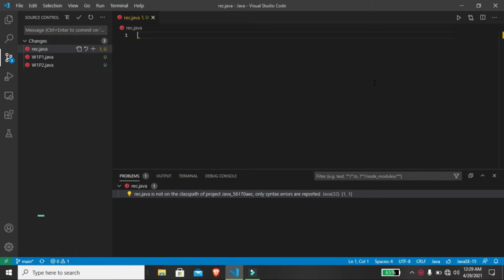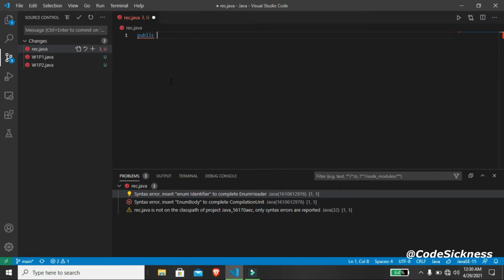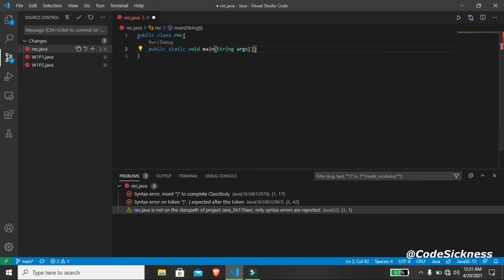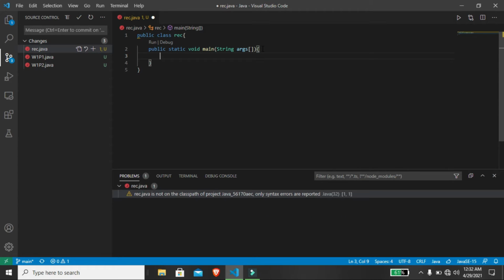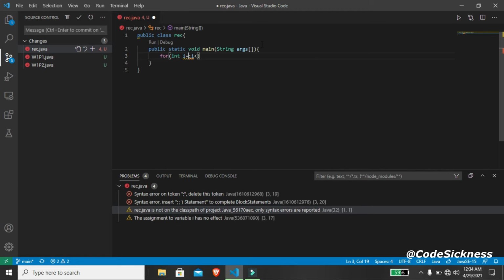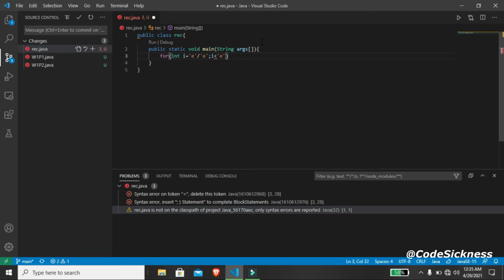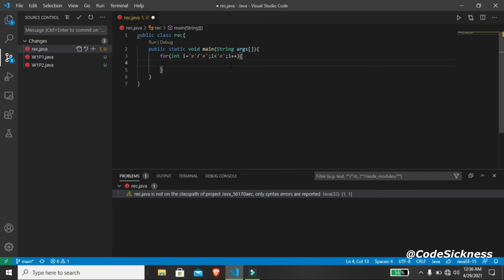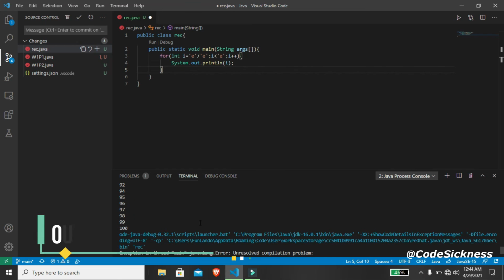JAVA/Problem 1: Print Numbers from 1 to 100 without any Numbers in the code.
Problem : Print Numbers from 1 to 100 without any Numbers in the code (Java).

Chapters:
00:00 - Intro.
00:16 - Problem Explanation.
00:46 - Solution Approach
1:13 - Coding with Explanation.
08:08 - Output.
08:19 - Outro.